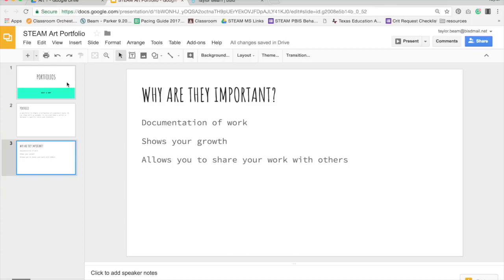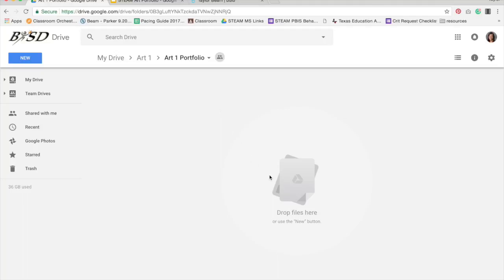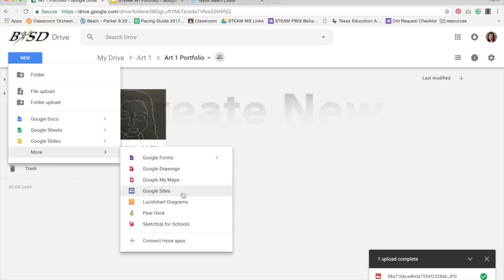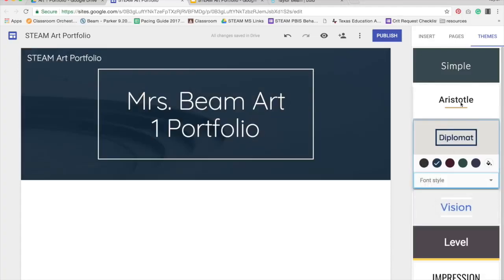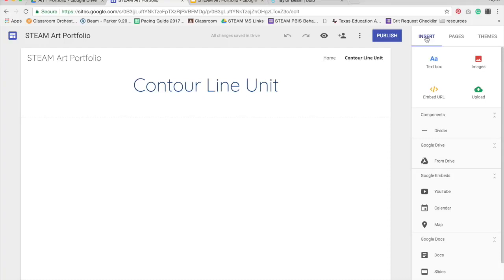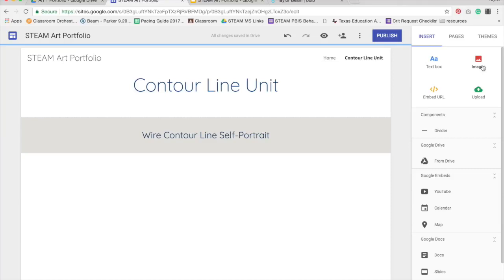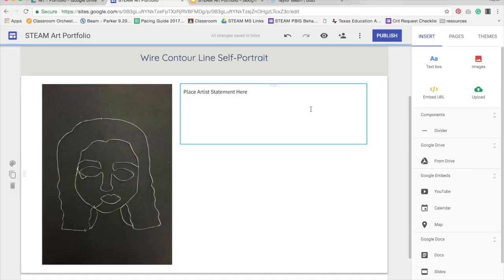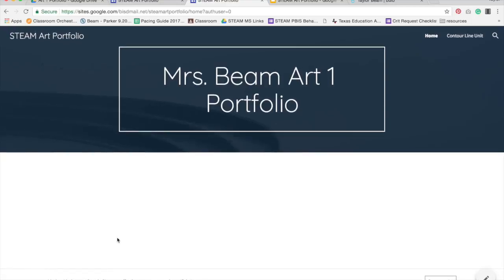Portfolio Set Up